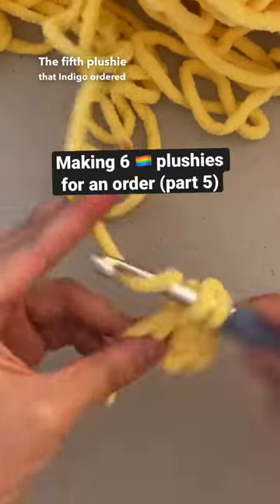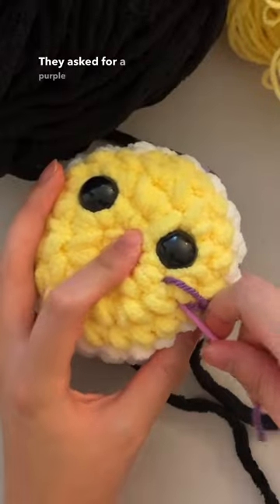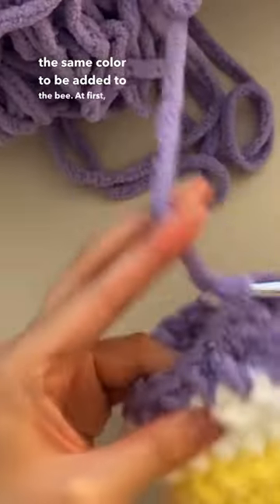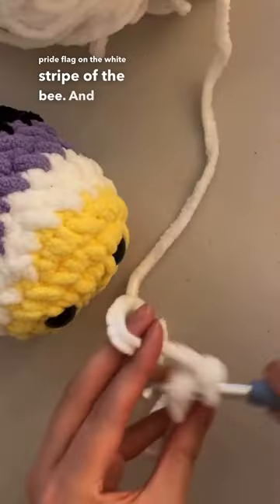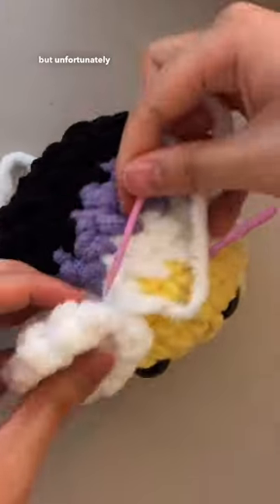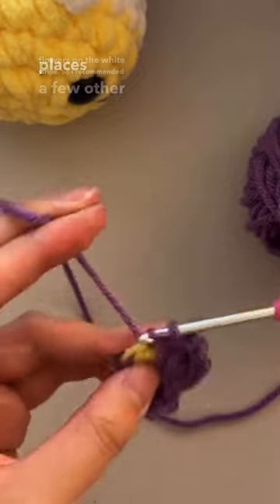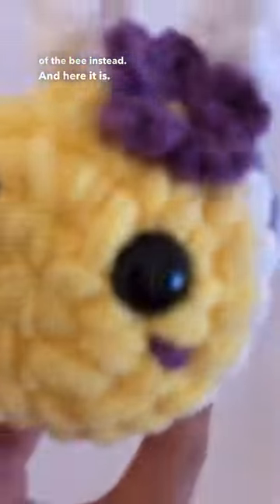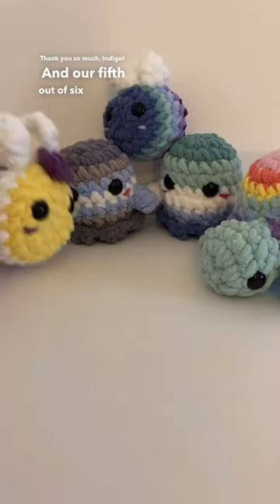Free mini chunky bee tutorial on channel & shop linked in bio 🥰